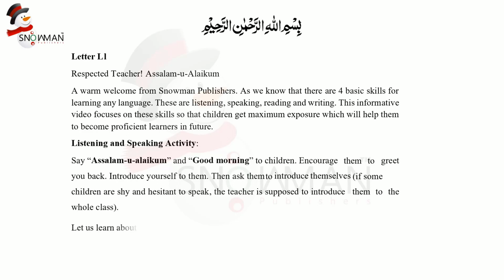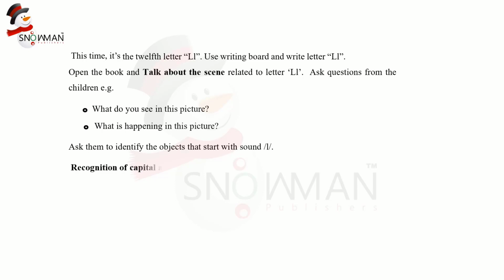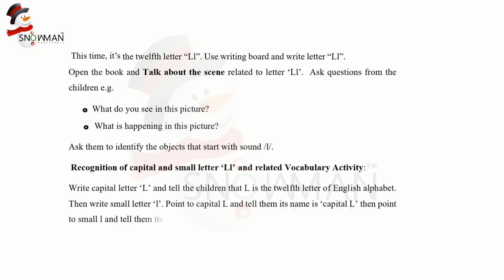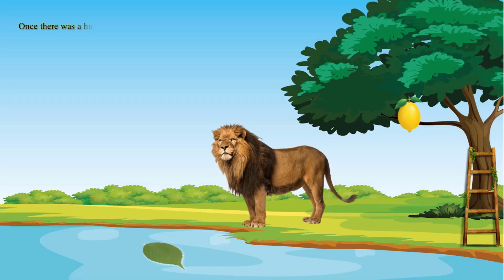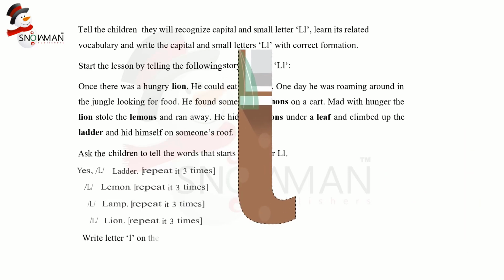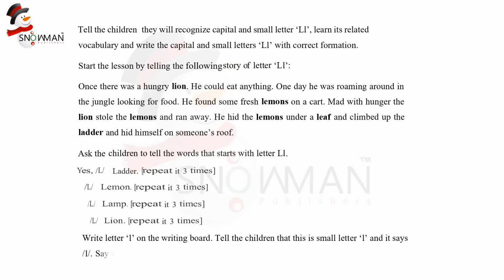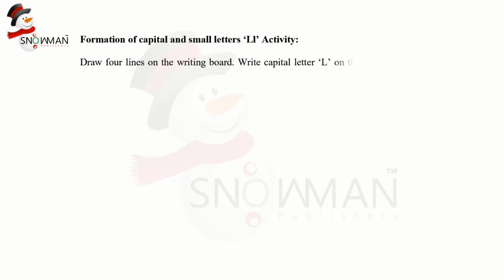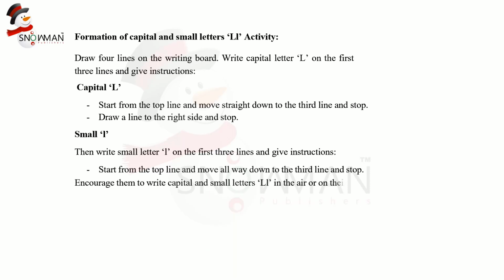LC English nursery Primer 2 Letter L